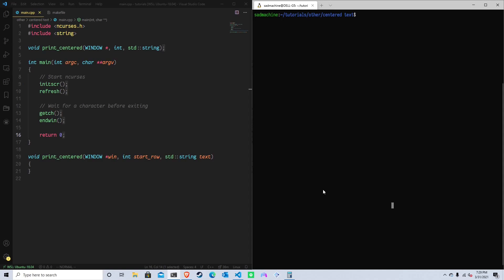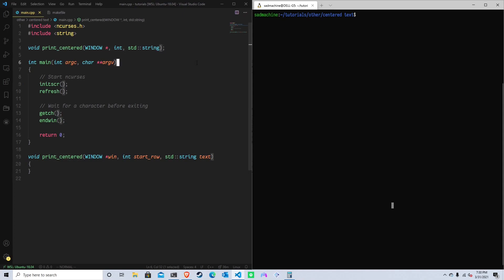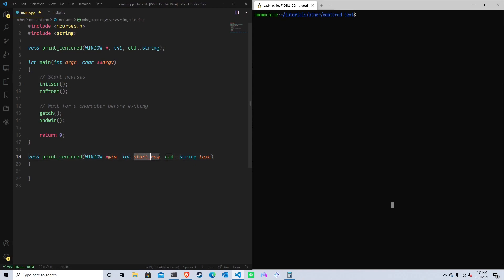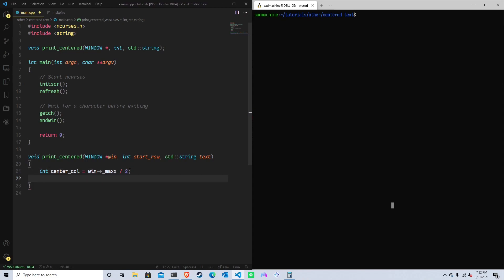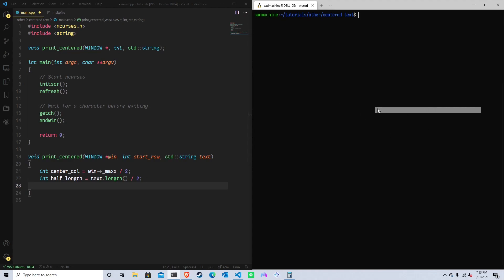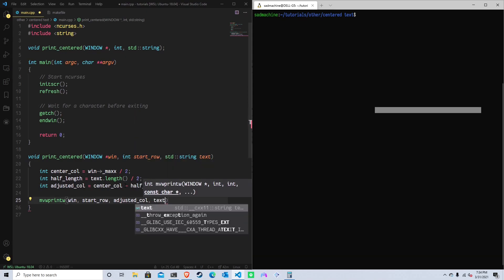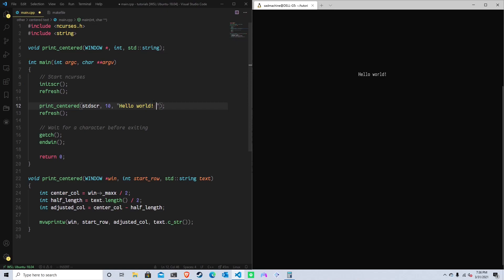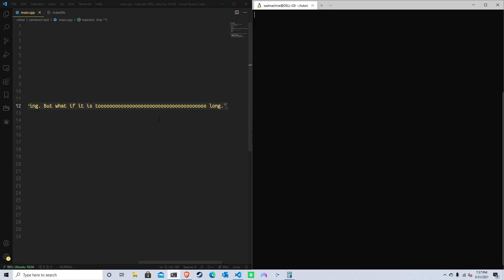Ncurses Tutorial - Centering text Pt.1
In this tutorial, I cover a very simple case of centering text within a given window in ncurses. This part 1 covers how to center single lines of text, without worrying about text that is too long for a single line that needs to wrap. In part 2, we will cover how to handle lines which need to wrap. In part 3, we will cover how to wrap on word boundaries instead of just hard wrapping at whatever character is at the end of the line.

A big shoutout to @alexmc261 for suggesting I make this video!